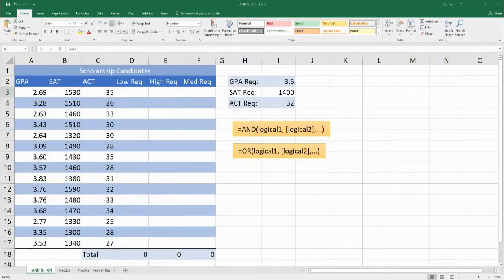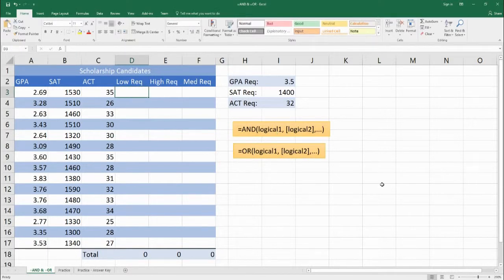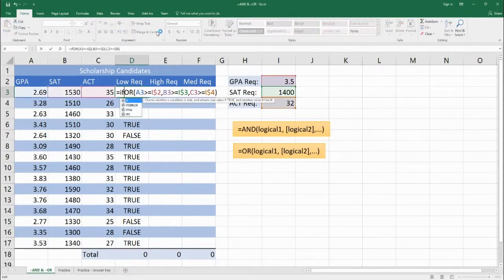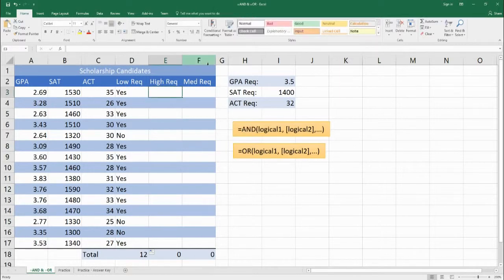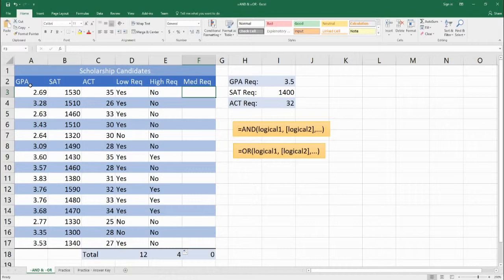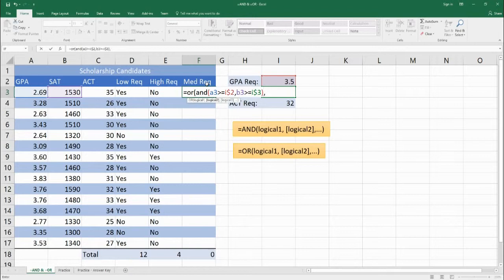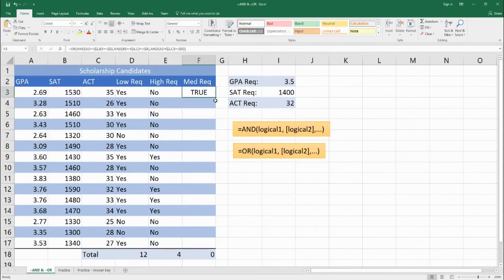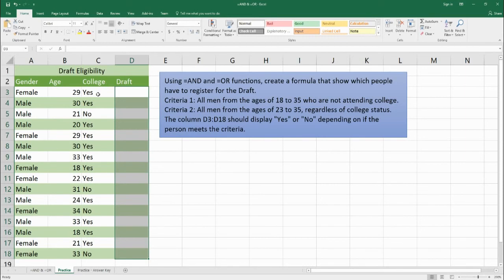=AND & =OR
Learn how to use the functions =AND & =OR.